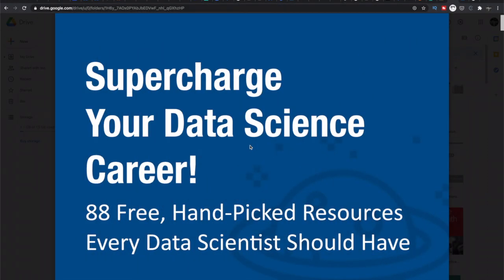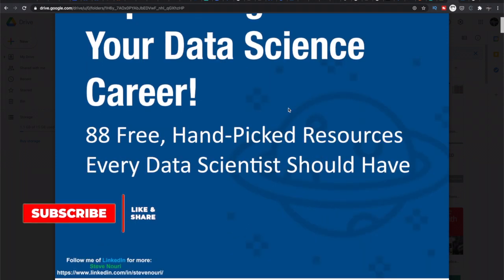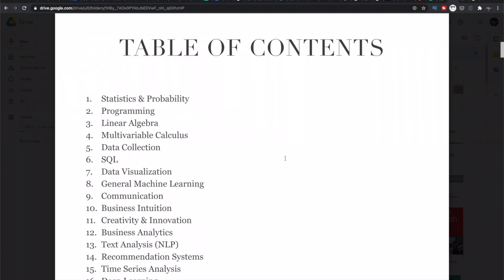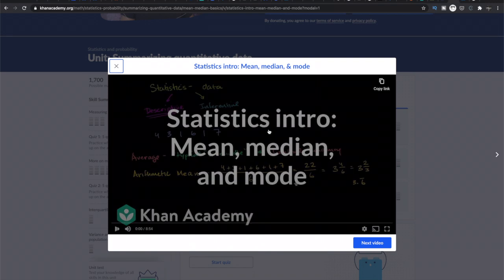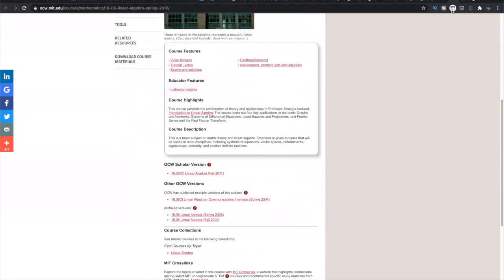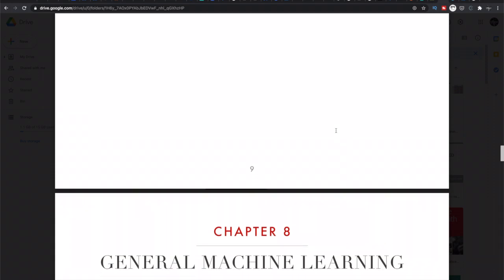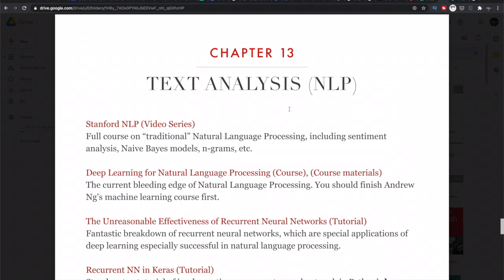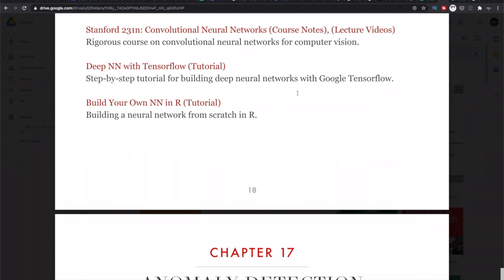Data Science & Machine Learning Courses Links By Steve Nouri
In this video I will share with you great resource for learning Data Science and Machine Learning. This document contains all free links for all the concepts in Data Science / Machine Learning / AI.  This document is prepared by industry expert Steve Nouri, no doubt it will contains valuable resources for data science aspirants.